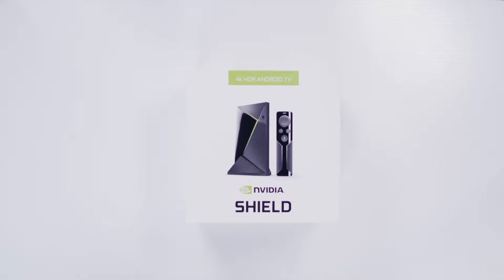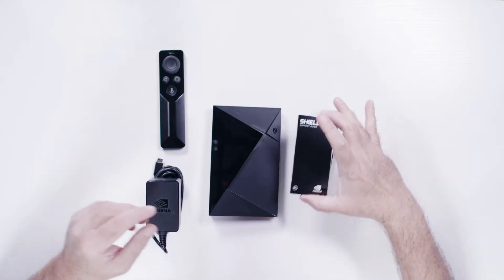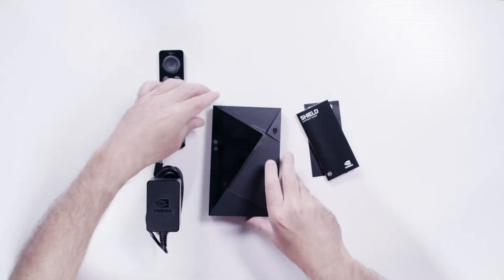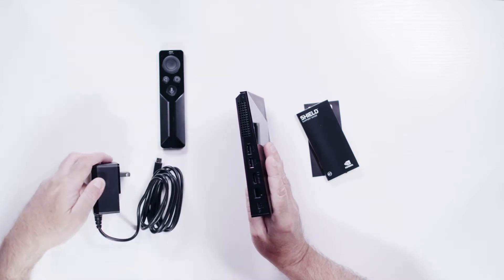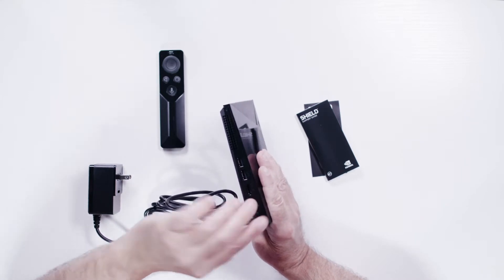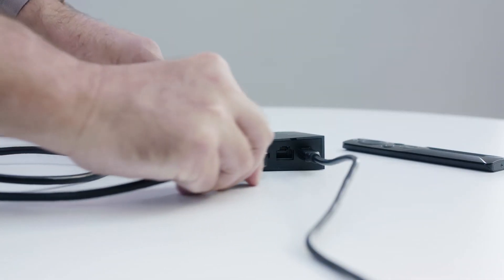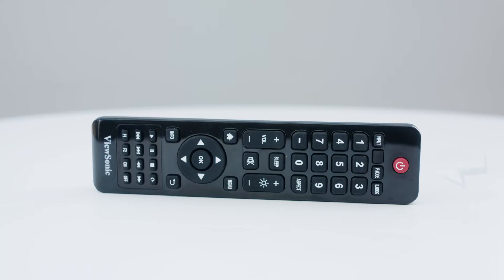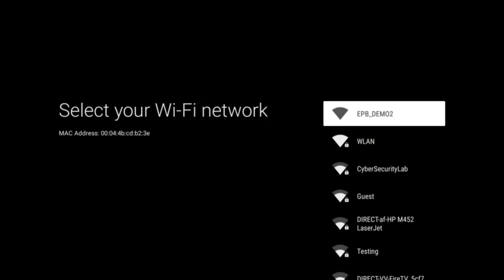Setting Up a New Android TV for your new EPB Fi TV service | EPB of Chattanooga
Learn how to install and set up an Android TV on your television with helpful, step-by-step instructions.